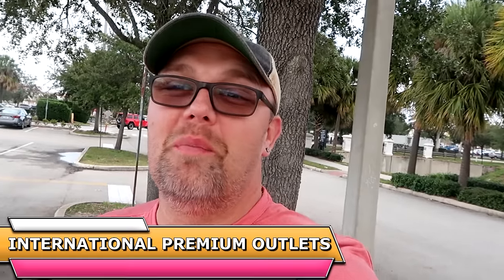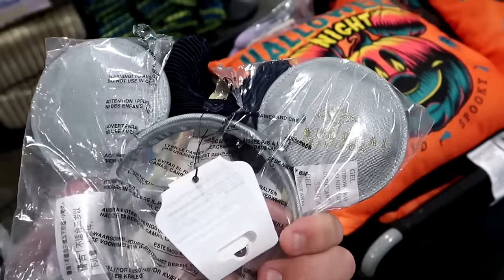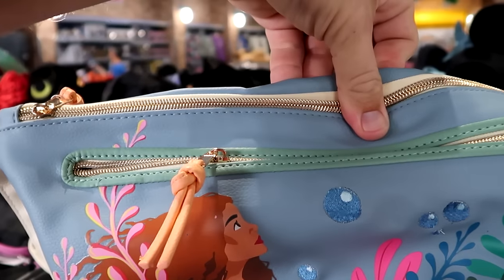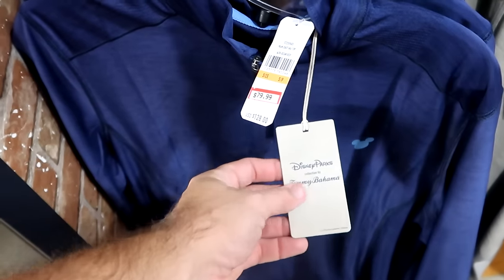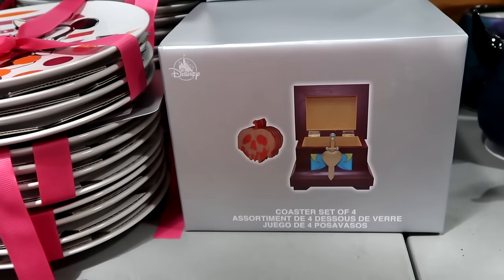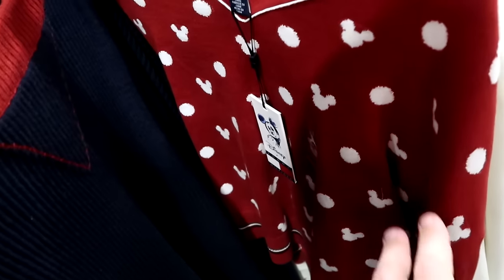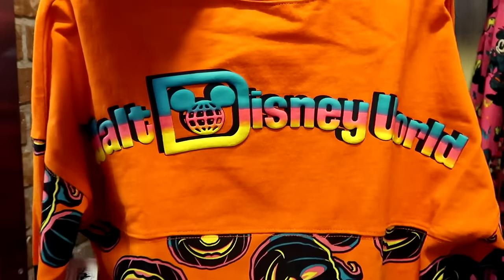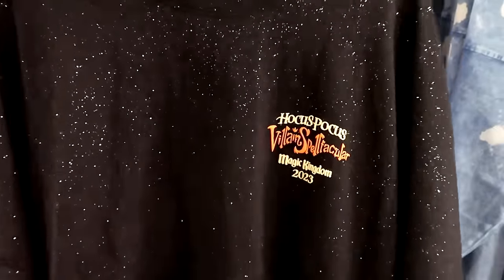DISNEY CHARACTER WAREHOUSE OUTLET SHOPPING | International Drive - BIG Discounted Disney Merch 11/28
Hey friends and family! Join me for a fun shopping day at the Disney Character Warehouse on International Drive near Universal Orlando where we will check out all of the newest discounted Disney parks merchandise they have to offer! Make today awesome!

Tracey Armstrong
Mike Davies
Elmer Sagehorn
Holli Kilpatrick
Jodi Welcher
Catia Gonzalez
TheSassyPina
Sarah Jones
Vicki Volkmar
Carla Meyer
Vanessa Macias
Cari Simpson
Stefan Mueller
Garrett Peery
Melinda Puente
Jenn Marie
Larissa Robinson
Jill Hepp
Michael Barbu Family
Andrew Satterfield
Caroline Gerard
Darren Nobleza
Erin Moyer
Jose Rodas
Starla De Leon
Serena Denning
Kris Wilcox
Susanne Havel
Thomas Arnold
Michele Brossett
Shane Kenny
Patti Martinal
Mayra Dallape
Hillary Daniel
Steve Lorenz